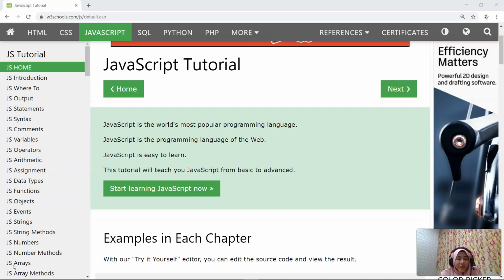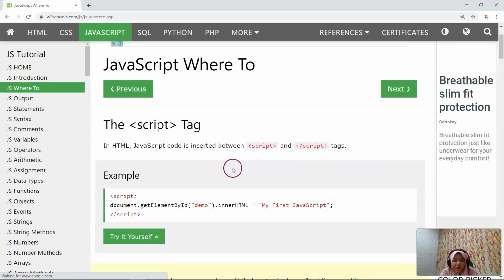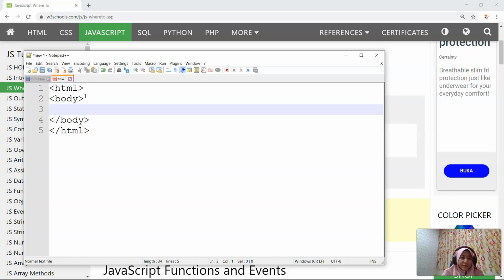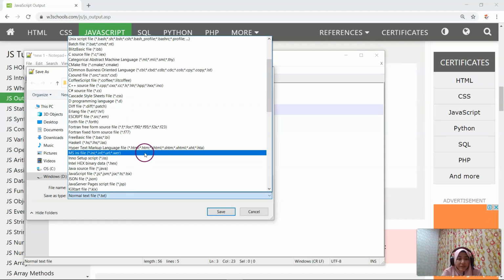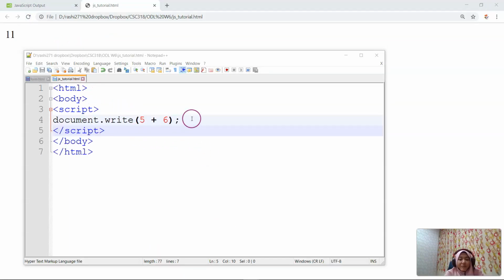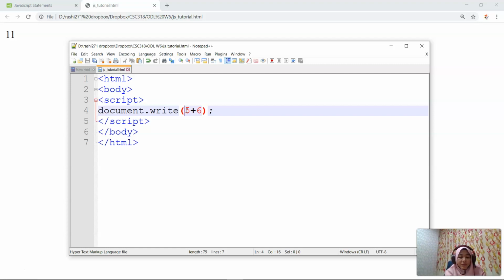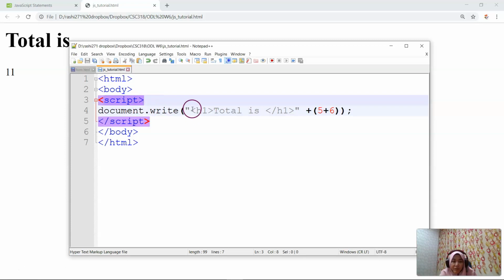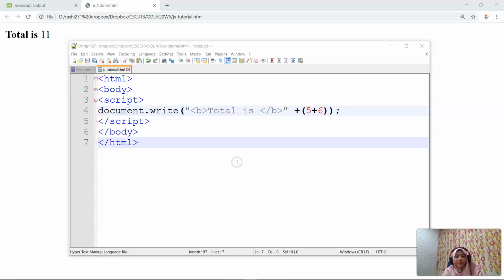How to write First JavaScript program